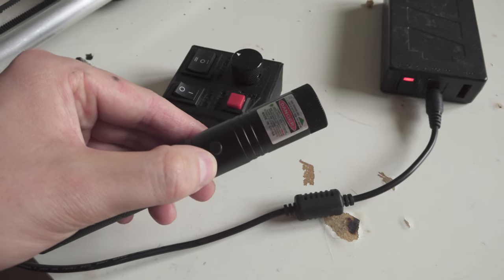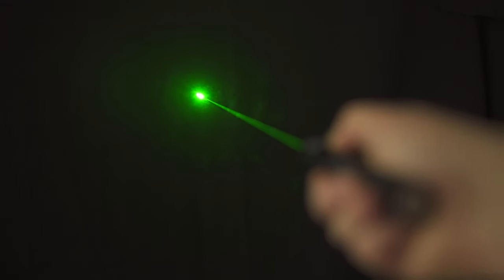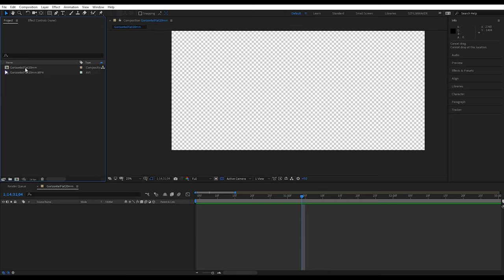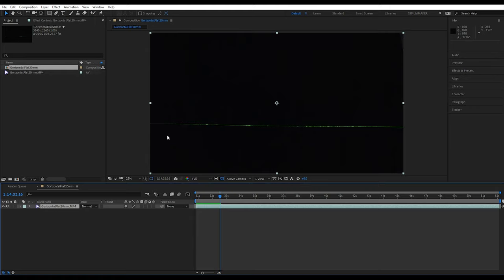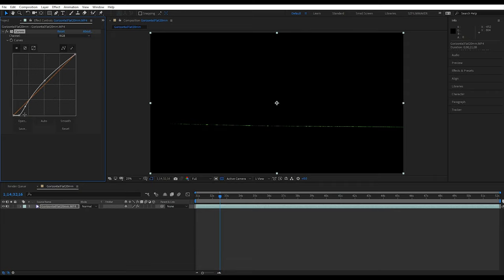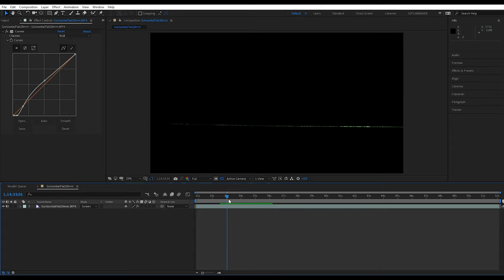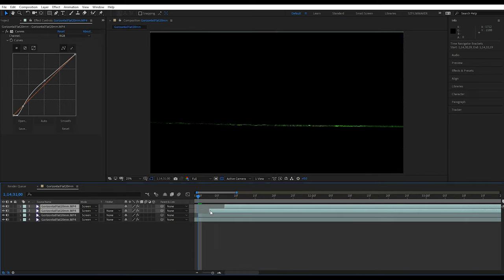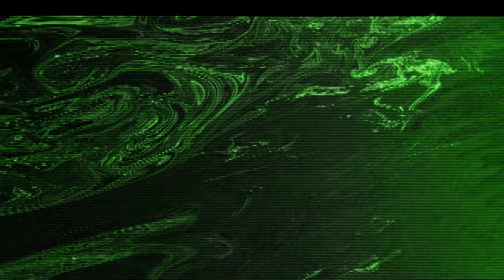How to Make Laser Beam Visible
Have you ever wondered how to take a photo or video of a Laser beam and make it visible? You only need to... ;) VFX Veteran reveals all the secrets.

Если хотите поддержать съемку моего веб сериала, можете подкинуть мне на объектив Irix 30mm T1.5 или просто на кофе ^_^

Shot with Sony RX0II and Sony A7SII in Cine2 profile.